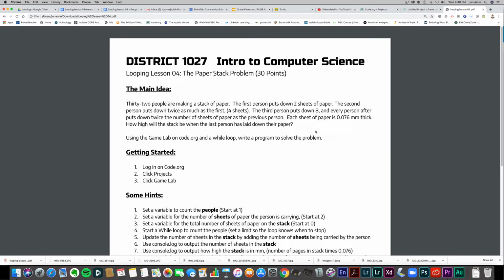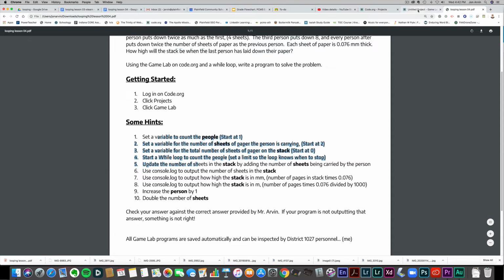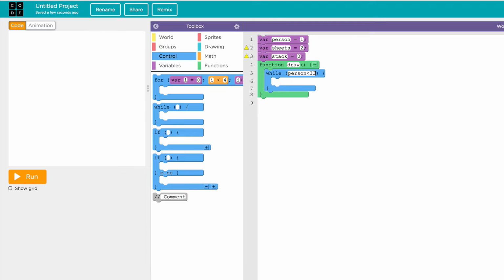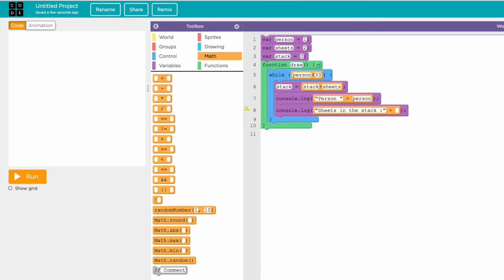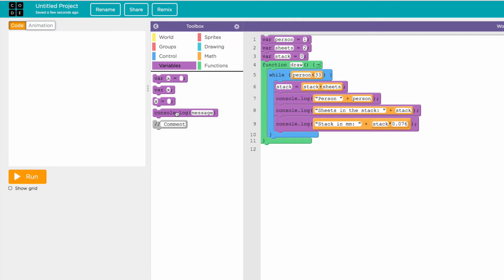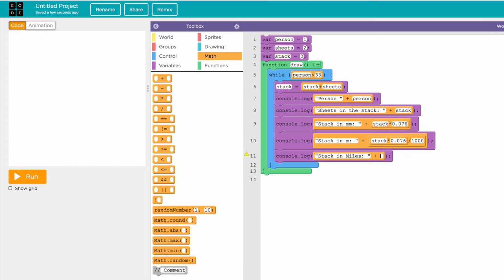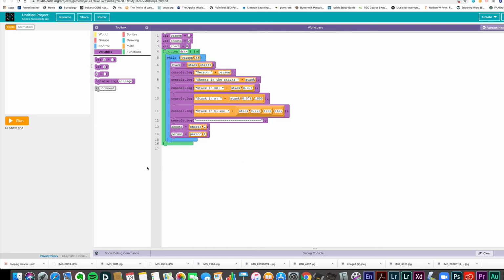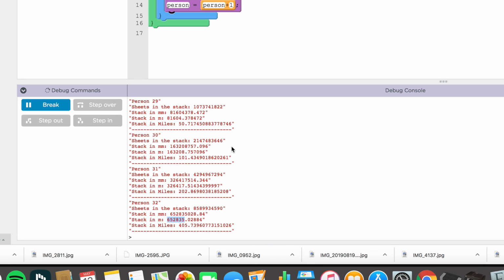Intro to CS - While Loops 04